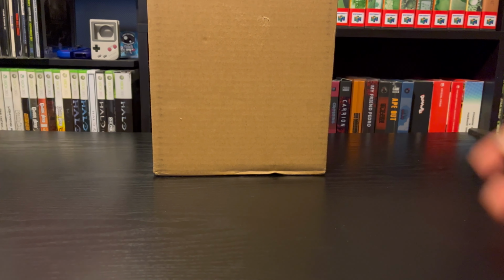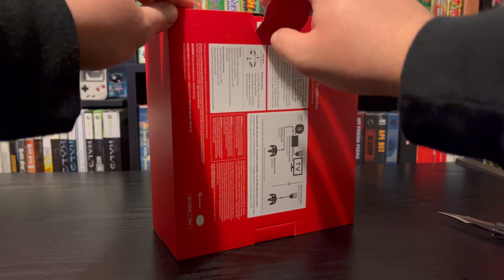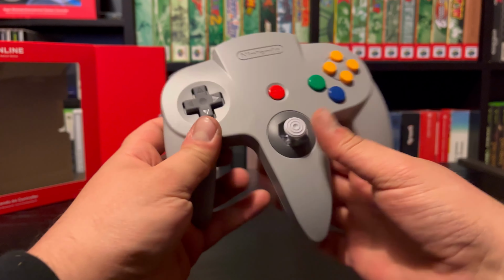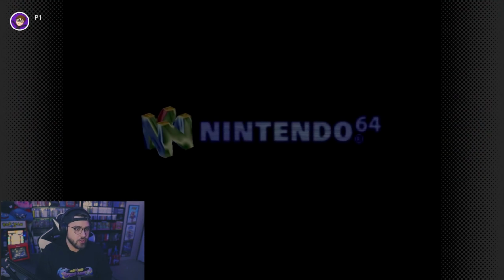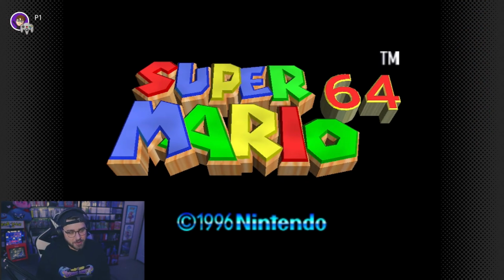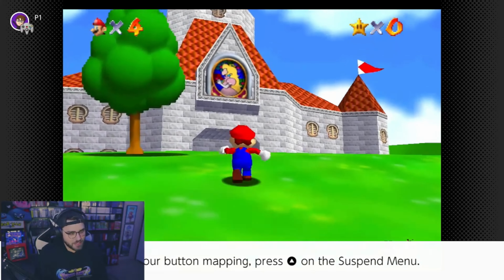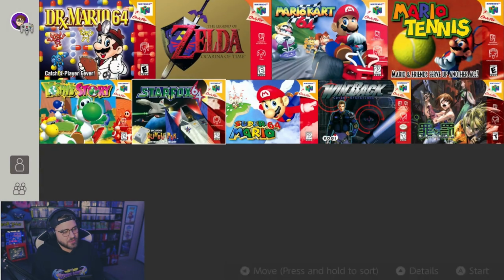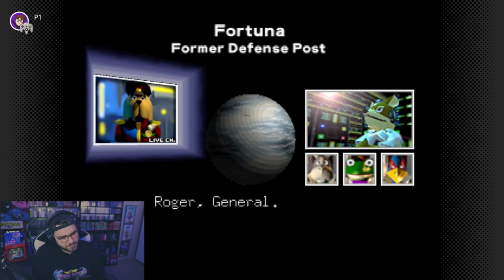NSO Nintendo 64 Controller Unboxing!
Today I got the new Nintendo 64 Controller for the Switch Online Service. Wanted to unbox it and show the little Easter eggs hidden in the menus when you use the controller on the system.

/New Here?\

🌟 Hi! I'm The Somber Gamer, but you can just call me Somber. I've been an avid gamer ever since I can remember. Grew up playing the NES and the rest is history! You'll see me streaming a lot of retro stuff on this channel but I also do like modern games!
🌟 I started Twitch to find like minded individuals who also loved video games to an almost obsessive level. I also started this channel to make lots of friends and meet people all over the world!
🌟 If you'd like to suggest any games I should play then suggest away! I'm always up for finding new hidden gems or games I've never played before.

/Specs & Equipment\

💽 CAPTURE DEVICE: Elgato HD 60 Pro

📷 WEBCAM: Logitech c920

🖥️ CPU: AMD Ryzen 7 1700X 3.4GHz [3.8GHz Turbo] Eight-Core 16MB L3 Cache 95W Processor

💾 HDD: 1TB SATA-III 6.0Gb/s 32MB Cache 7200RPM HDD (Single Drive)

💽 MOTHERBOARD: GIGABYTE GA-AX370-Gaming AM4 ATX W/ Intel LAN, 2 PCIe x16, 3 PCIe x1, 8 SATA3, 1 M.2 SATA/PCIe

📹 VIDEO: AMD Radeon RX 580 4GB GDDR5 Video Card [VR Ready] (Single Card)